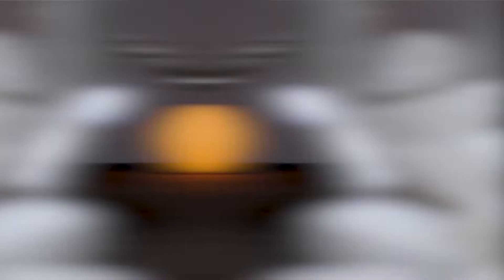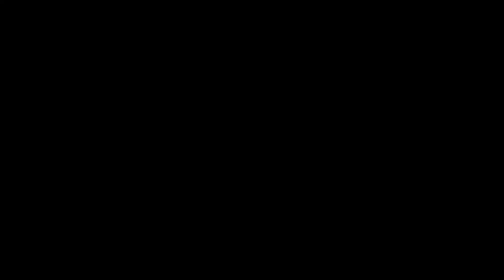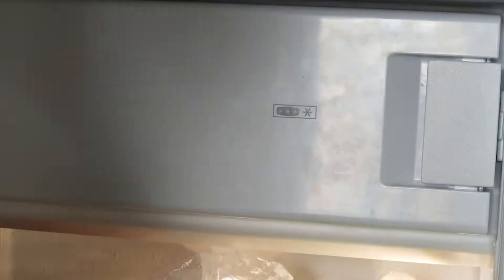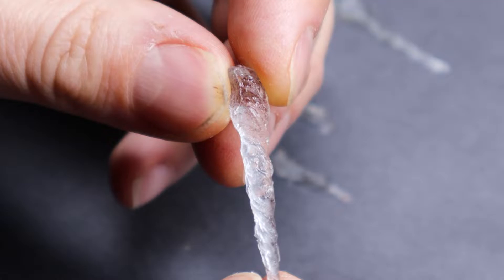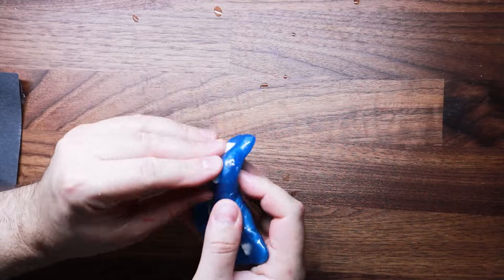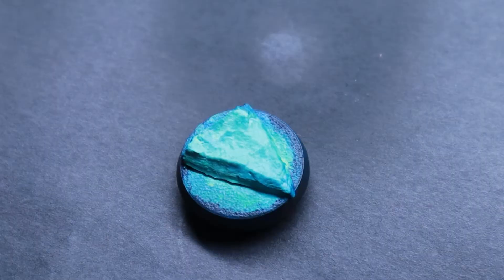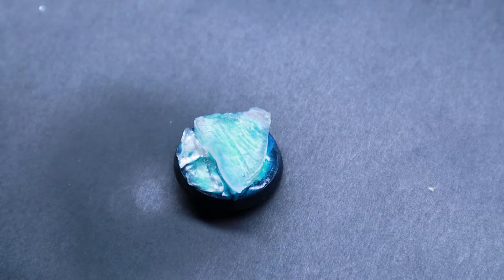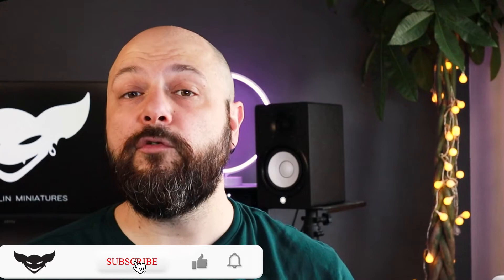How to make the most STUNNING GLACIER and ICE ROCKS for miniature bases AND terrain – STEP BY STEP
ICE, ICE and again ICE!!! I love ice so much! In this new tutorial, I am going to show you how to make super realistic ice blocks and create a stunning glacier on a miniature base! The process is super fast and easy. It’s so fast that I have included 3 ways how to make different shapes.

⏰ Timecodes ⏰

01:51 Ice Spikes
07:00 Ice Slabs
08:15 Ice Rocks and miniature base!

2️⃣ UV Resin and UV Lamp

3️⃣White acrylic paste: you can get it in any art store or on the internet
Extra Heavy Gel by Vallejo, however, any heavy gel does the job! Alternatively, you can use GOLDEN Heavy Gel Gloss